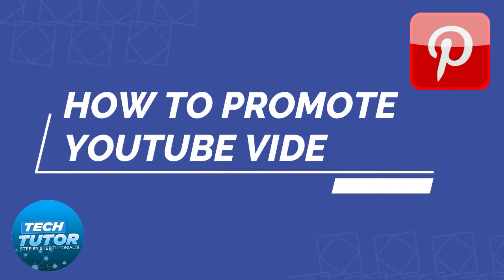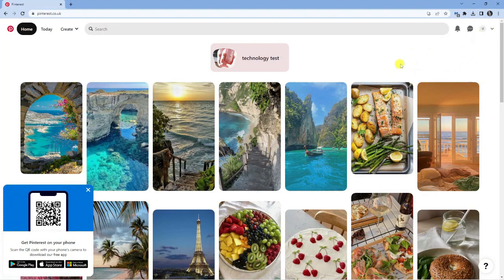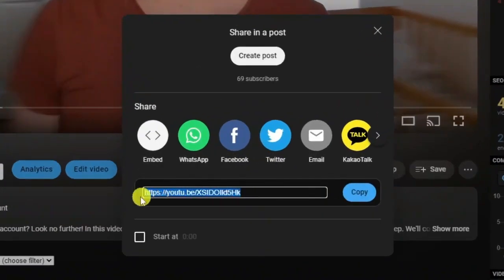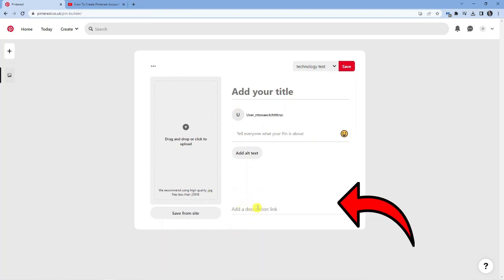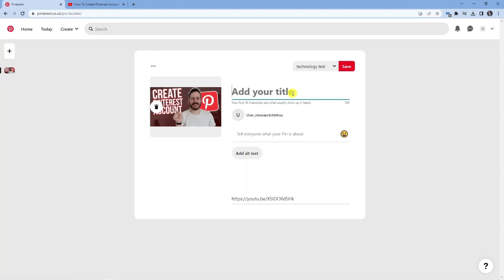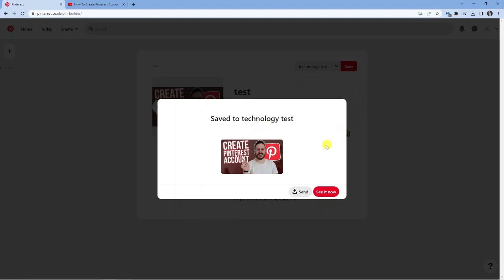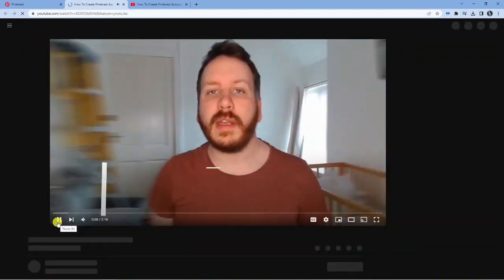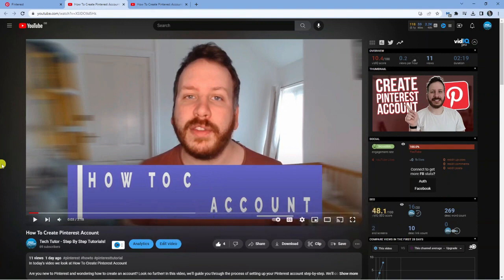How To Promote A Youtube Video On Pinterest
In this video, we'll show you how to promote your YouTube videos on Pinterest, a powerful social media platform that can help you reach a wider audience and drive more traffic to your channel. We'll cover everything from creating a Pinterest account and setting up boards to optimizing your pins and using Pinterest analytics to track your results. You'll learn how to create eye-catching pins that showcase your videos, how to use keywords and hashtags to make your content more discoverable, and how to engage with your audience on Pinterest to build a loyal following. Whether you're a beginner or an experienced YouTuber, this video will give you the tools and strategies you need to take your channel to the next level with Pinterest. So, let's get started!

 ✨Recommended VPN: ✨

Thanks!